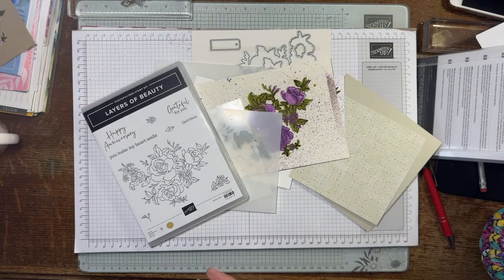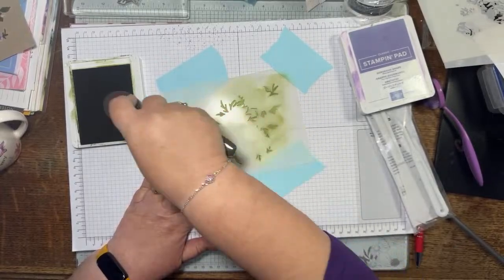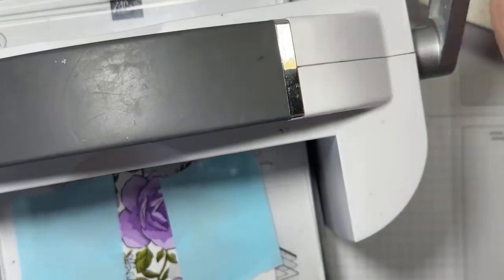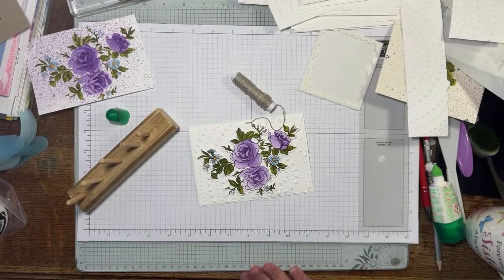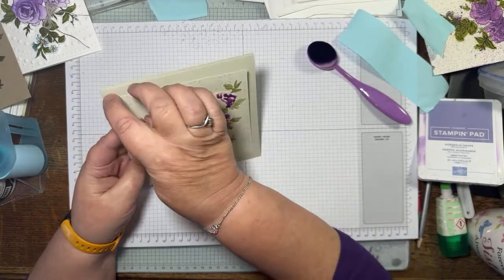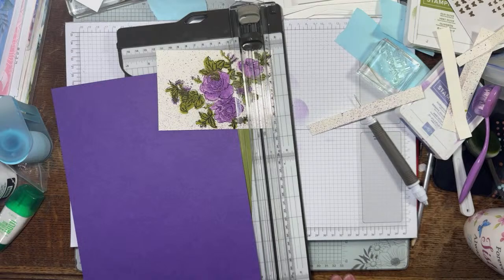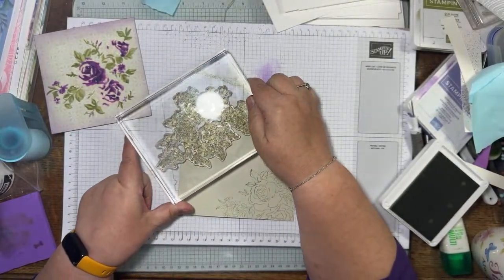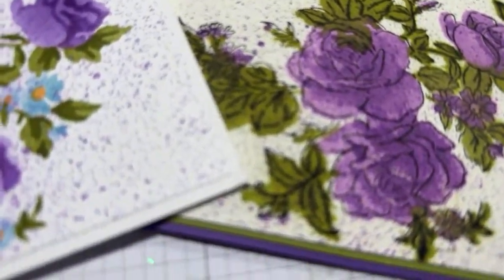🟥 Janice is live still playing with Stampin’ Up! Layers of Beauty